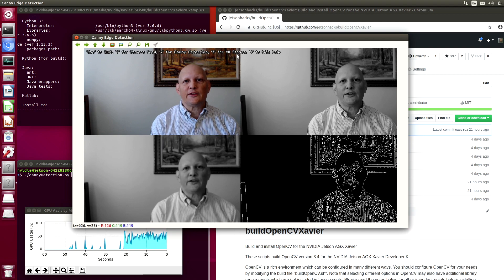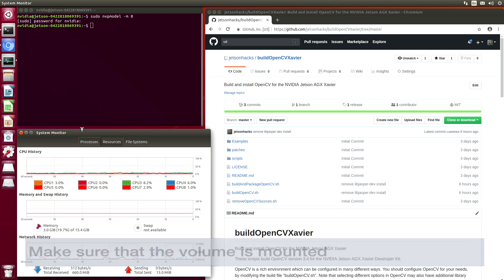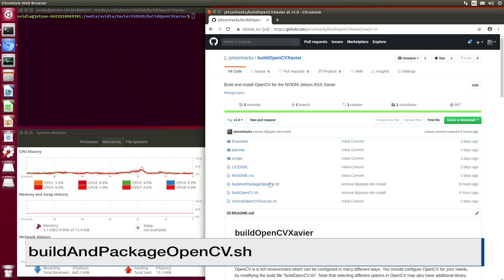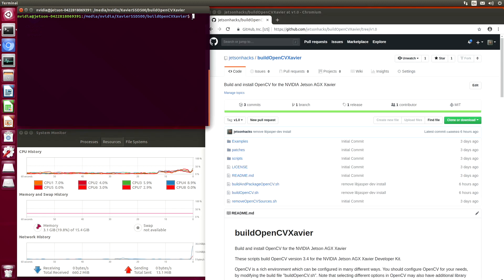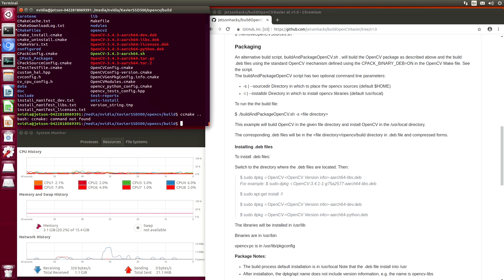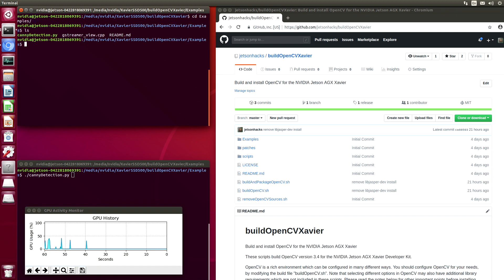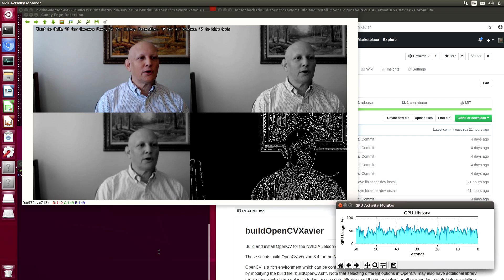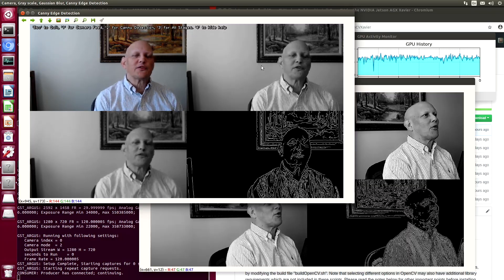Build OpenCV on NVIDIA Jetson AGX Xavier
Build and Install OpenCV (v3.4) from source on the NVIDIA Jetson AGX Xavier Developer Kit. Full article
Logitech C920 Webcam
Includes demonstration of Python examples using two different cameras. One of the cameras is one from a Jetson TX1 plugged into the Xavier camera port. The other camera is a Logitech C920 webcam.